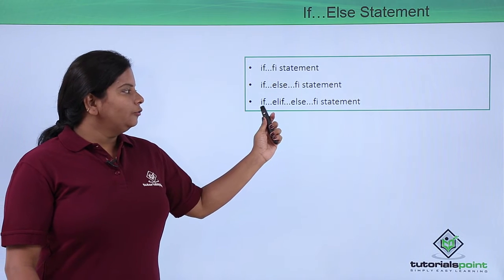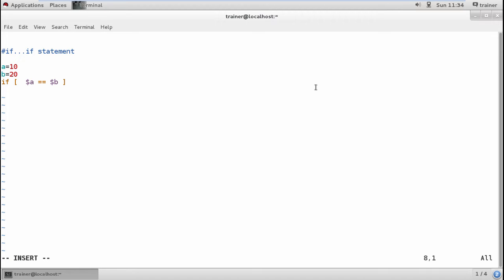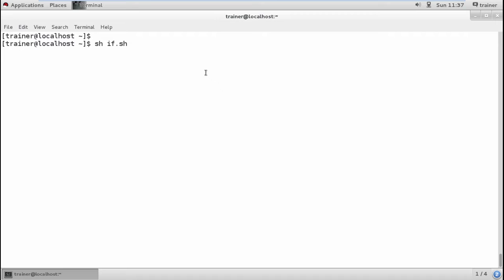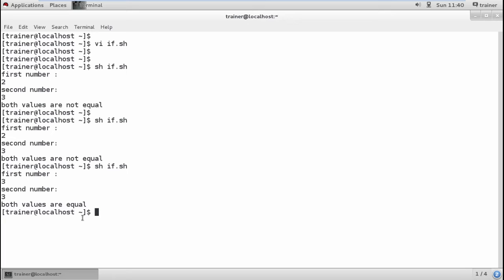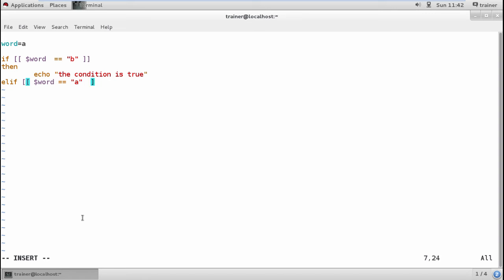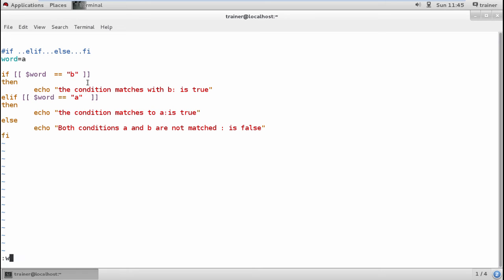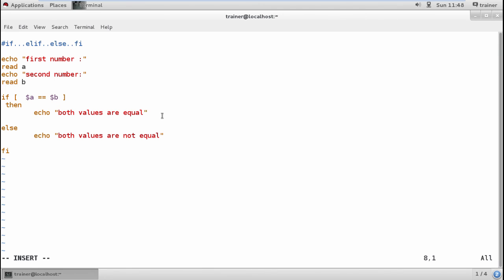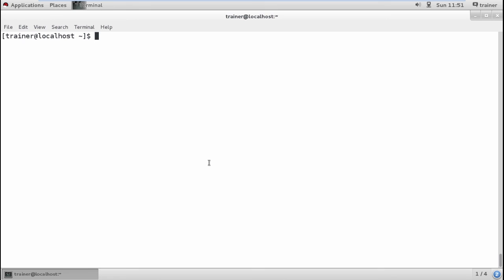Linux - If else statement